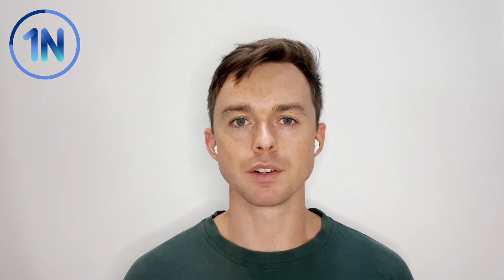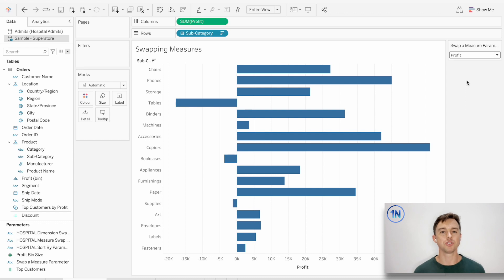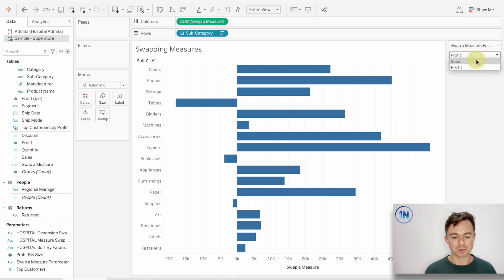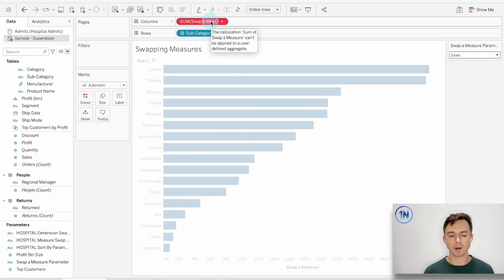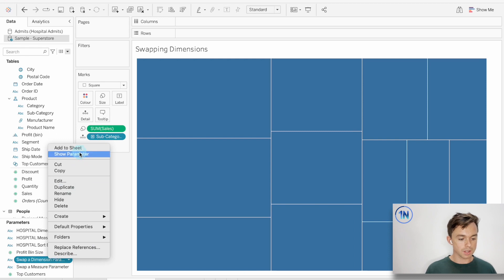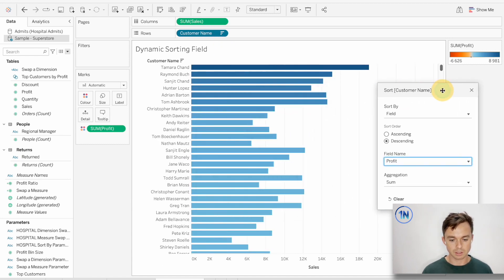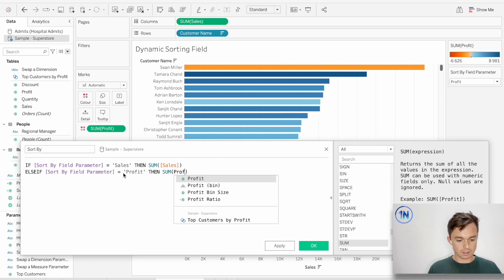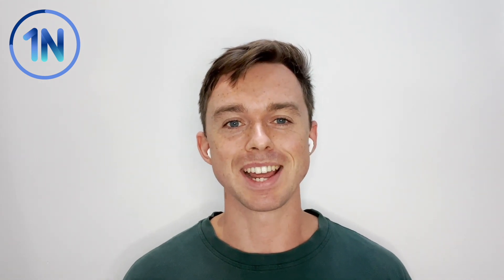Swap a Field with a Parameter in Tableau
Description:

Parameters are a powerful tool in Tableau. They allow end users to customize the view that they're seeing by selecting pre-defined values.

But where do we begin when using parameters? Well, the "Swap-A-Field" Parameter is the perfect place!

We're going to build views that allow us to:
1. Swap a Measure with a parameter
2. Swap a Dimension with a parameter
3. Swap a Sort Order with a parameter.

While this video  provides some of the basics for using parameters, it's by no means exhaustive. If you'd like a deep-dive into how to use parameters effectively and creatively in Tableau, why not come along to our Mastering Tableau Calculations 2 Class?

Chapters:
0:00 Examples
1:00 Swap a Measure
6:20 Swap a Dimension
8:35 Dynamic Sorting